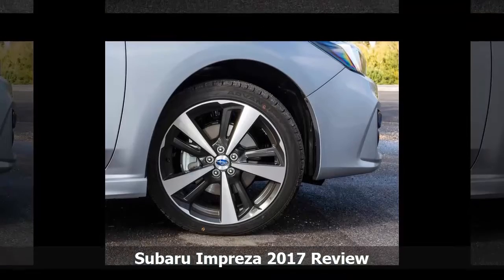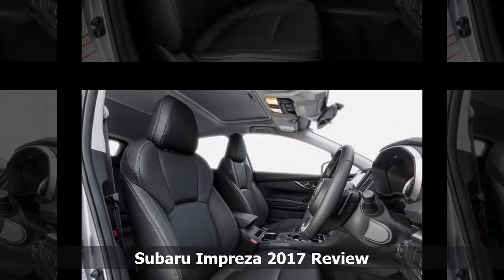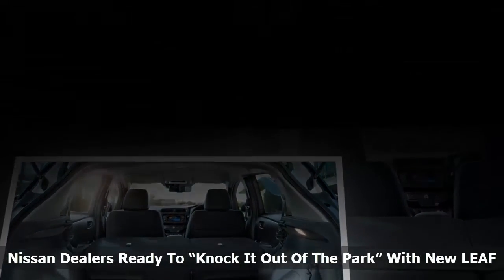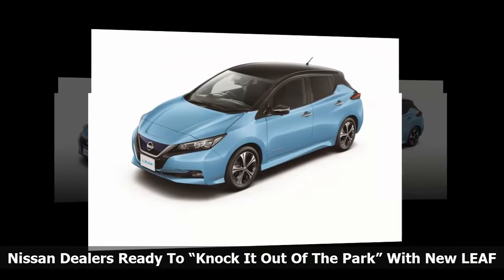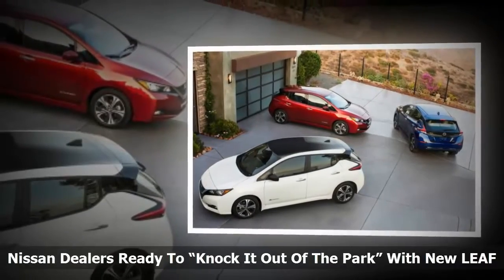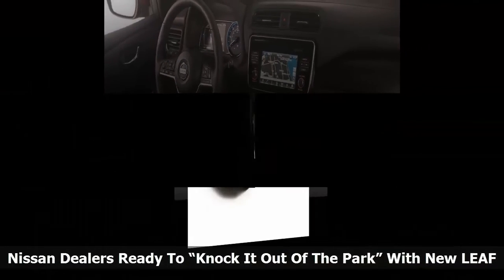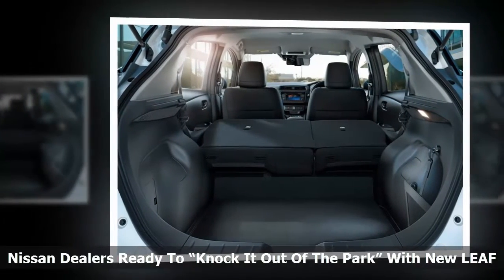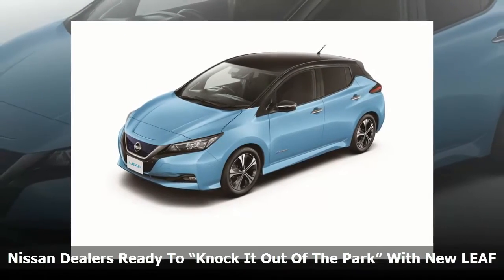Subaru Impreza 2017 Review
2017 Subaru Impreza 2.0i-S pricing and specifications:

Price: $29,190 (as tested, plus on-road costs)
Engine: 2.0-litre four-cylinder petrol
Output: 115kW/196Nm
Transmission: Continuously variable
Fuel: 7.2L/100km (ADR Combined)
CO2: 163g/km (ADR Combined)
Safety Rating: Five-star ANCAP